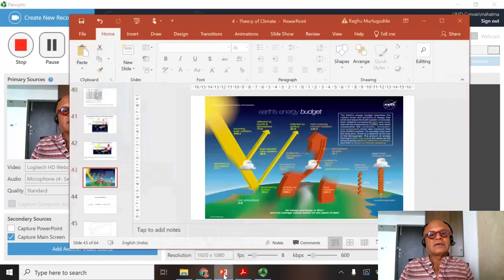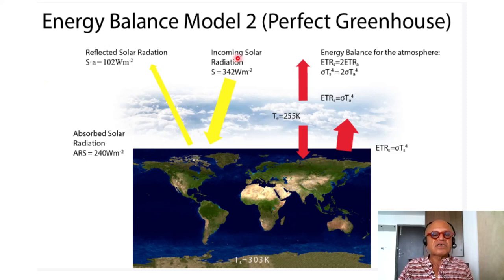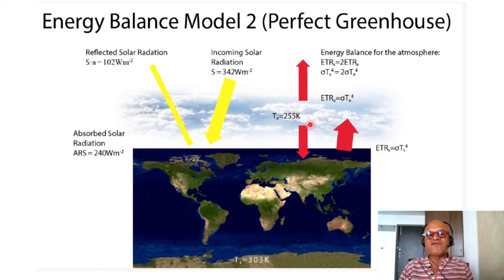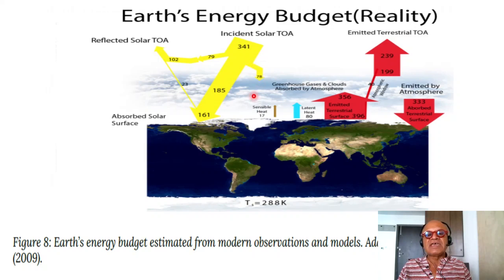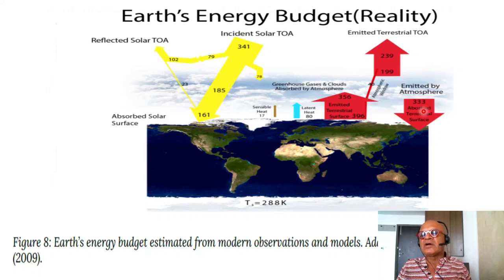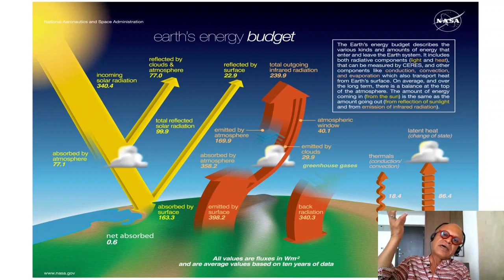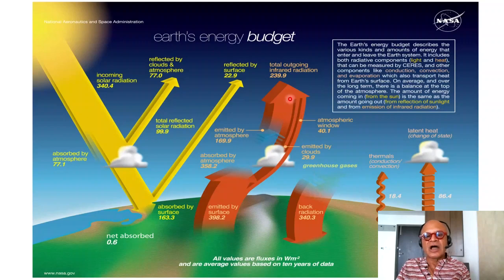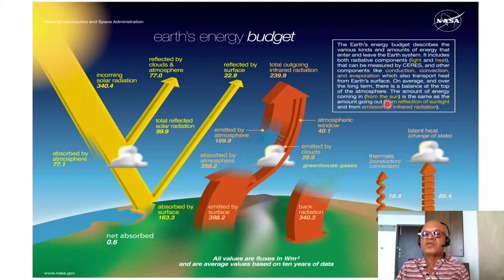6 Earth's Energy Budget